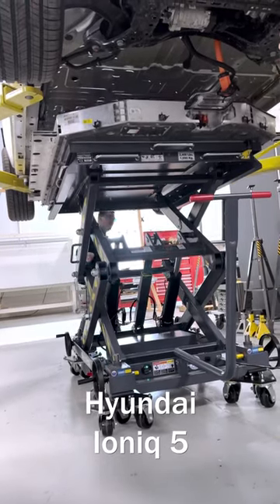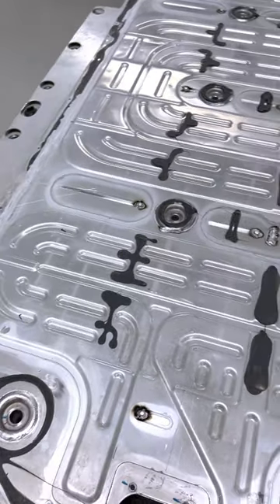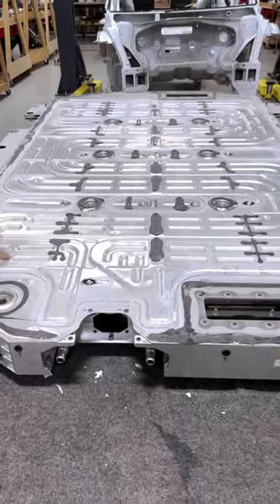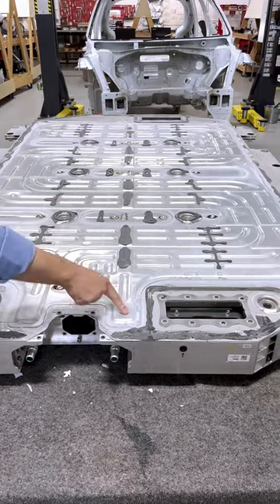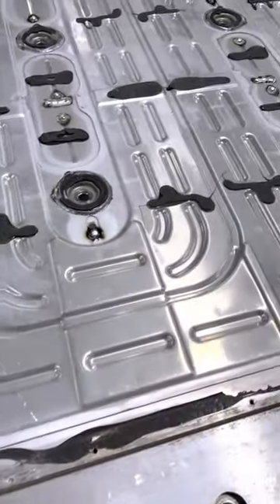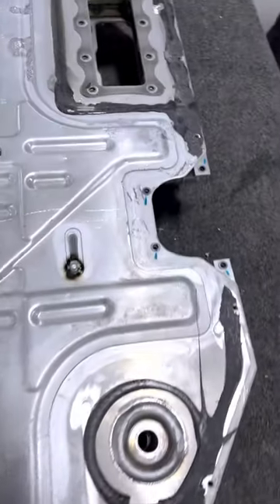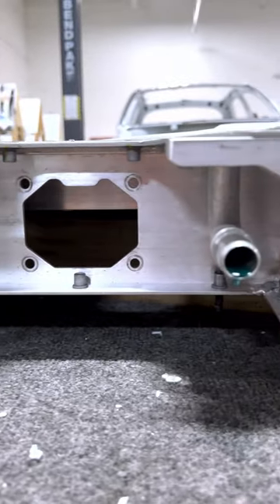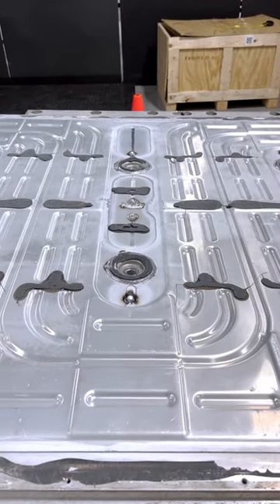Hyundai Battery: Integrated Cooling Plate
Hyundai Ioniq 5 Integrated Cooling Plate